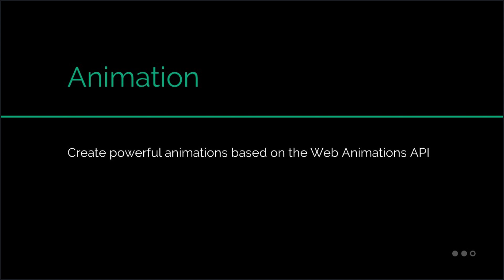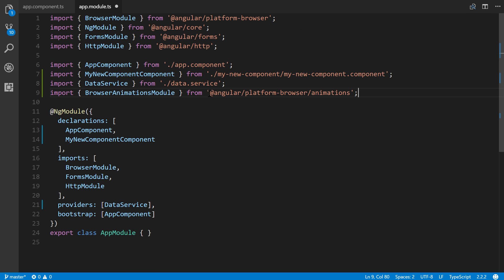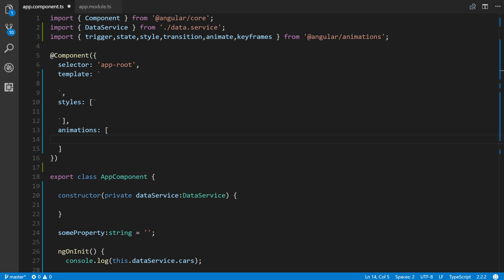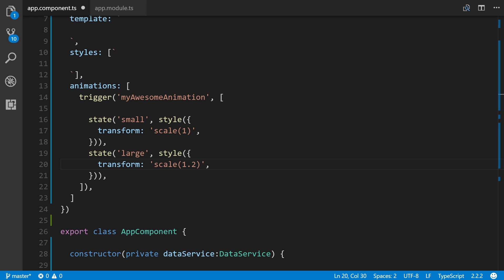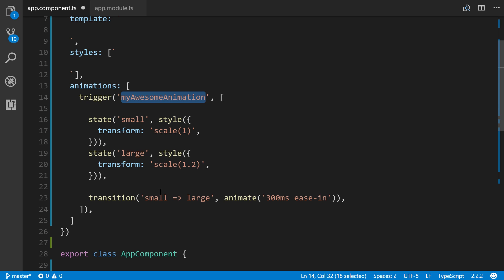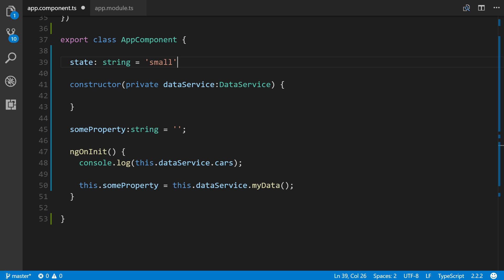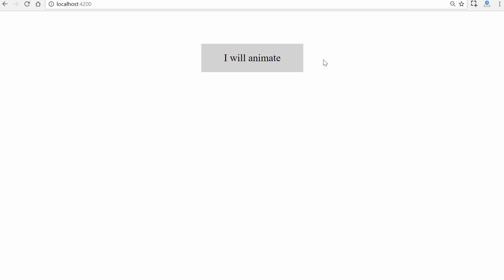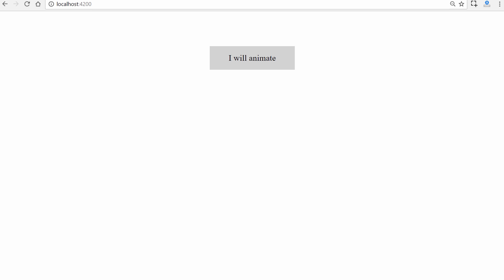Angular 4 Animations